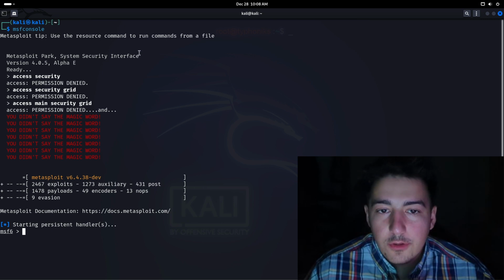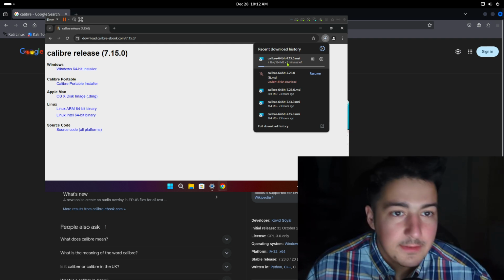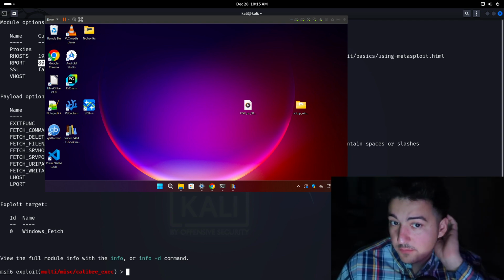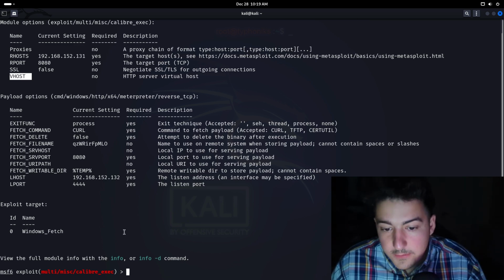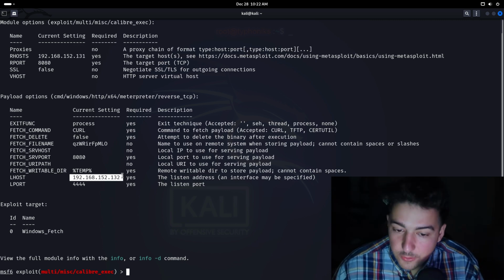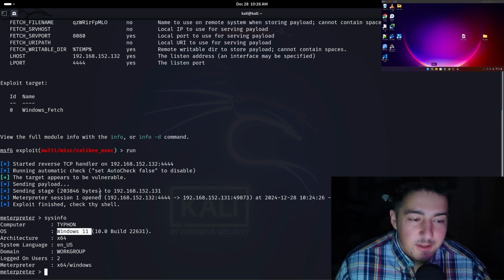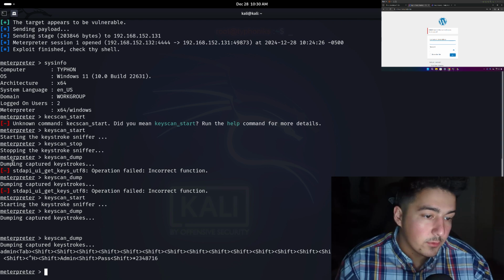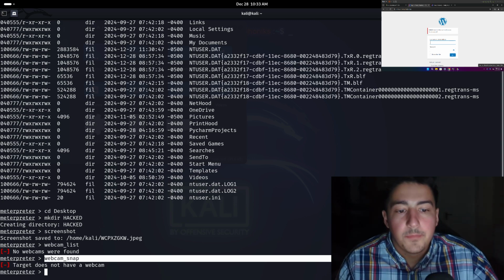Mastering Metasploit - Remote Code Execution (RCE)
Uncovering the Calibre Content Server Vulnerability (CVE-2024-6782) | Ethical Hacking & Exploits

In this lecture, we explore a critical vulnerability in Calibre (versions 6.9.0 to 7.15.0) that allows remote code execution via its Content Server. Learn how attackers can exploit this flaw and how to defend against it.

What You'll Learn:

    Overview of the CVE-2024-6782 vulnerability in Calibre
    Step-by-step demonstration of the exploit using Metasploit
    Post-exploitation techniques to gather system information, explore files, capture screenshots, and more
    Best practices for securing systems against vulnerabilities

💡 Key Takeaways:
Always test exploits in a lab with permission and take extra precautions like firewalls or limiting server access while waiting for patches.